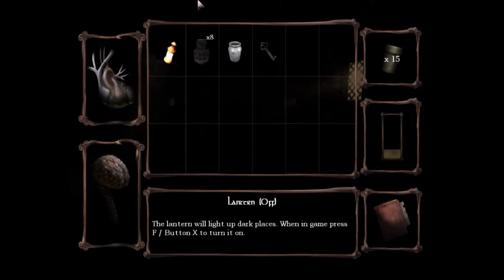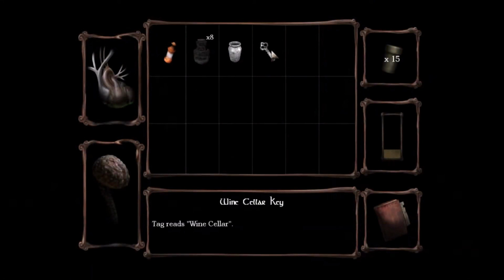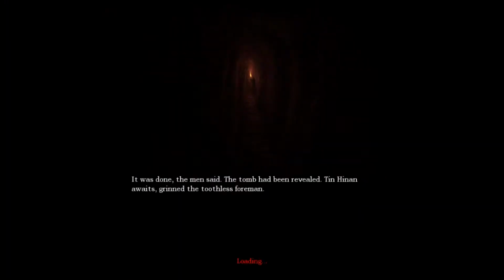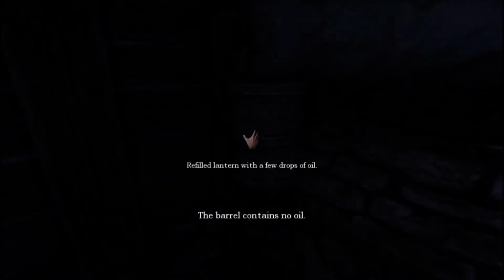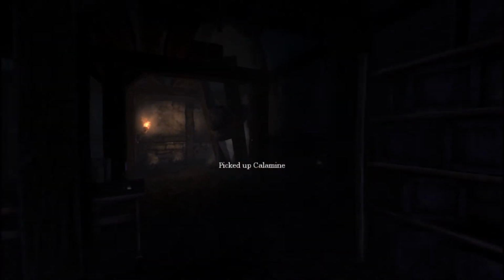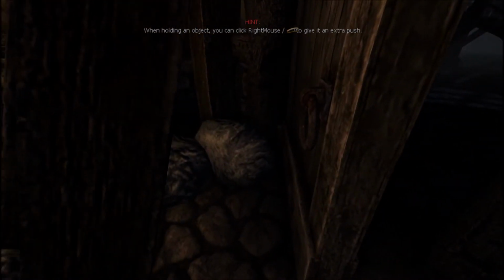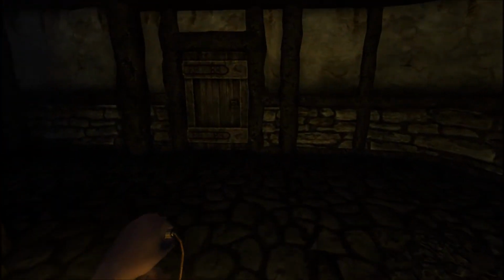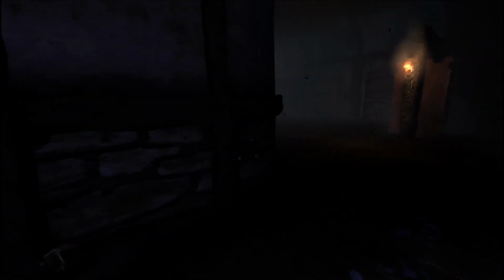Amnesia The Dark Descent Part 6 Wine Cellar